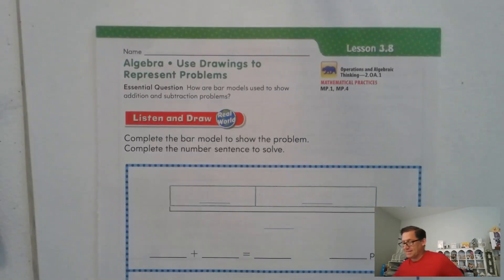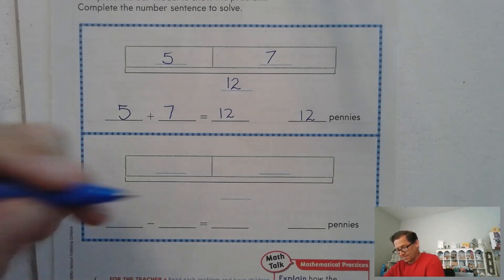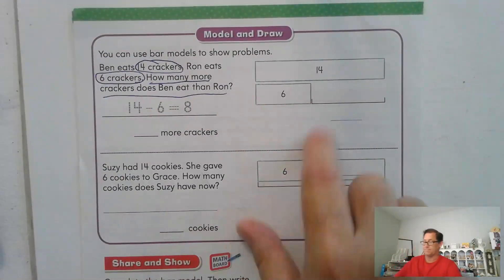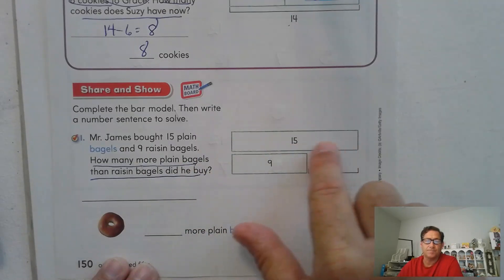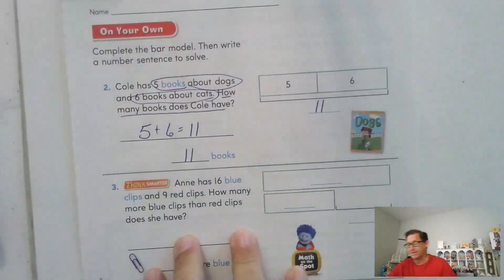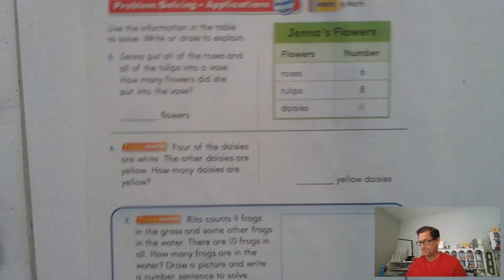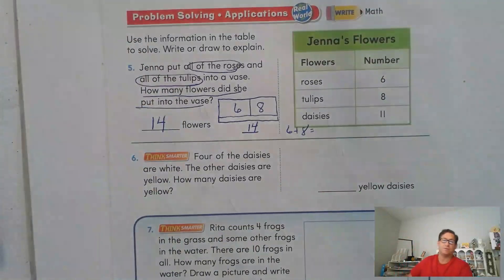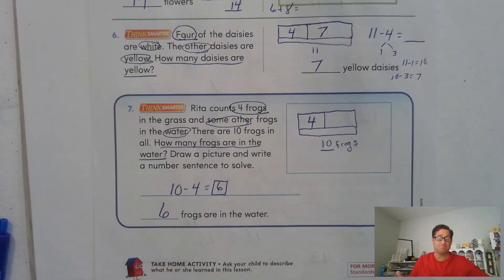2nd Grade GO Math Lesson 3.8 Algebra-Use Drawings to Represent Problems pages 149-152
This video covers Lesson 3.8 Use Drawings to Represent Problems on pages 149-152 of the 2nd Grade GO math textbook.